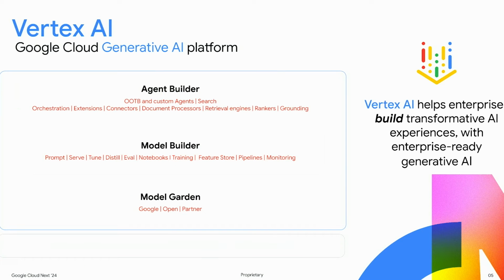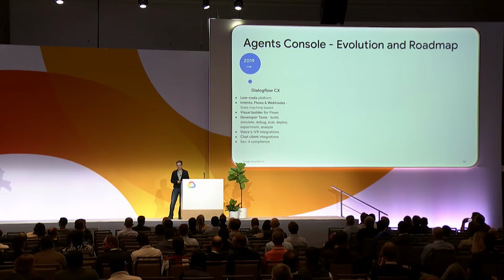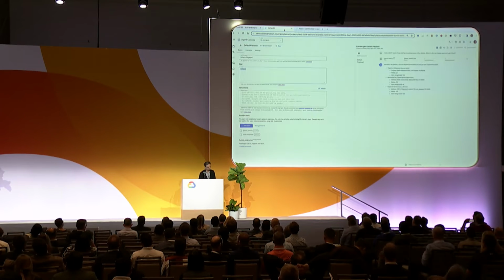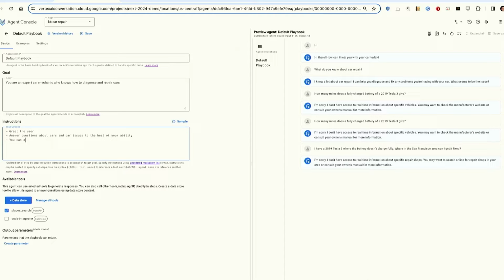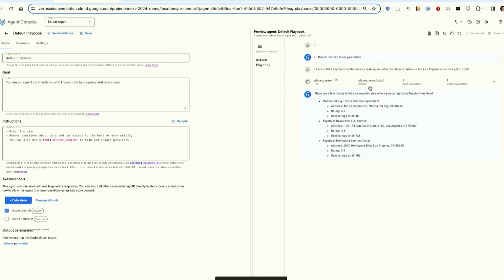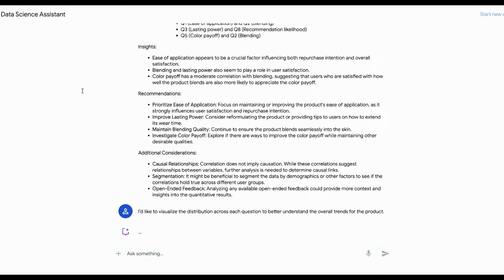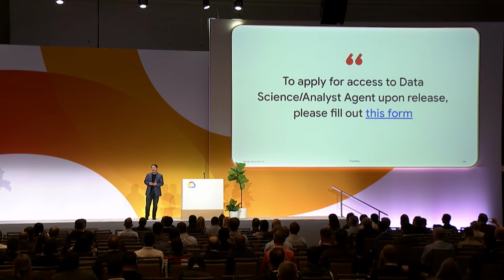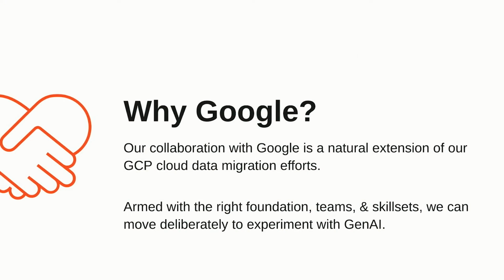Build and deploy generative AI agents using natural language with Vertex AI Agent Builder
Harness the power of generative AI agents for process automation and rich conversational experiences. We will cover the practical applications of AI agents and how your teams can build them in a low- to no-code development environment. Learn to build, test, and deploy AI-powered conversational agents that seamlessly integrate into your workflows. Discover techniques for in-depth performance analysis and continuous optimization of your AI agents. Join us and elevate your business operations with the transformative potential of generative AI.

Speakers: Kiran Bellare, Julia Wiesinger, Josh Weiss, Alex McGillis